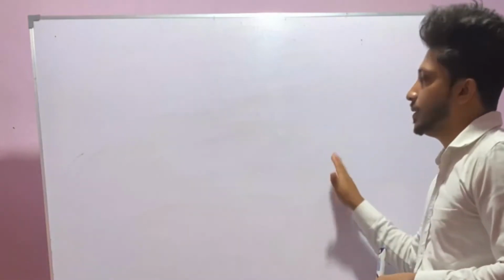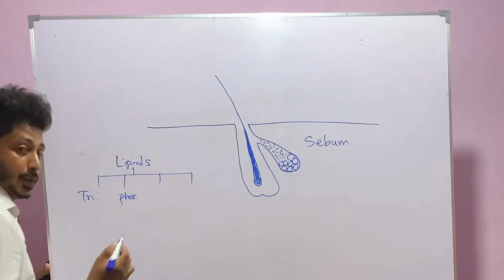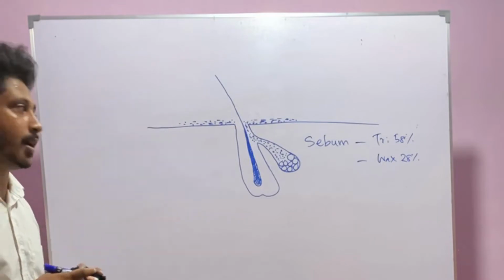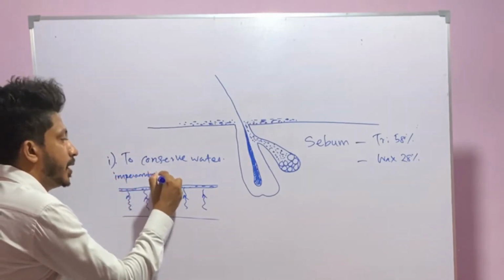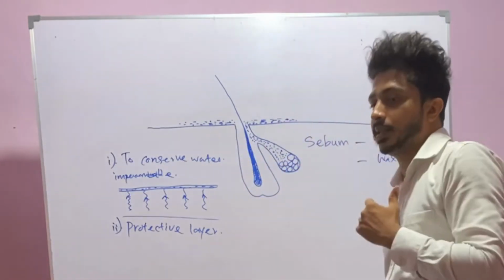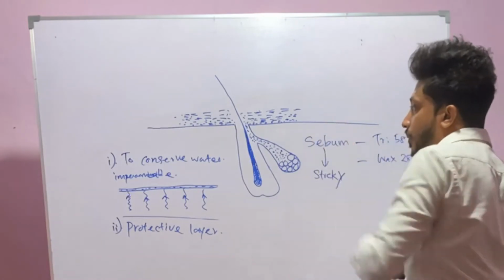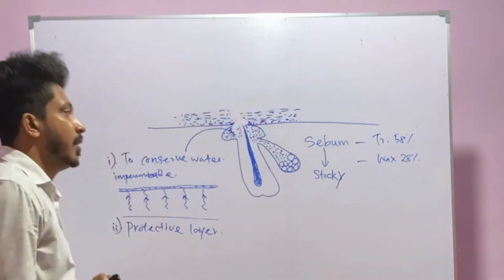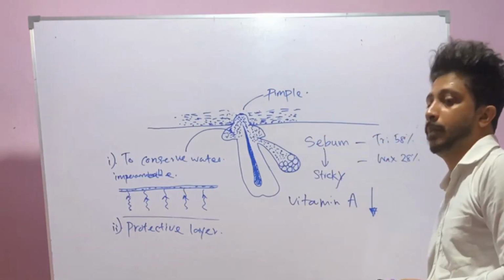How a Pimple is Formed? (English Medium)